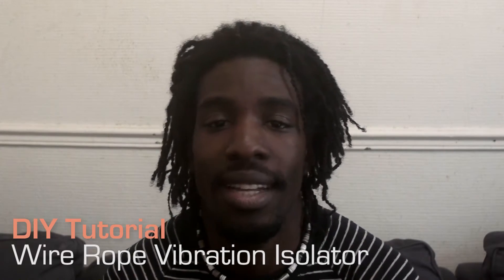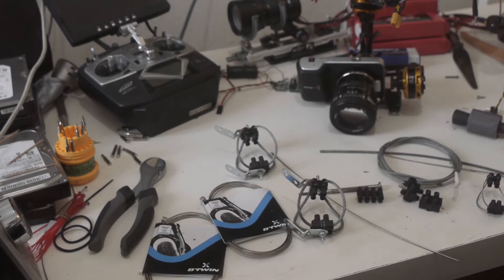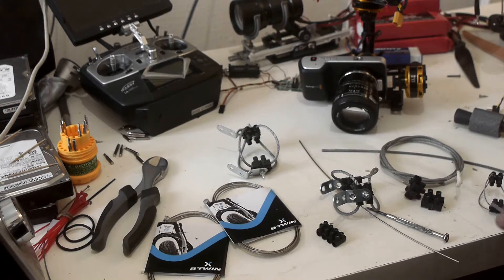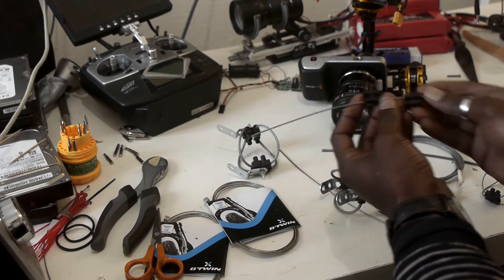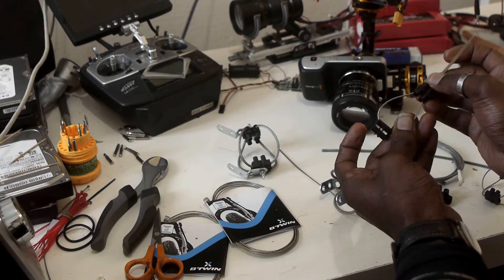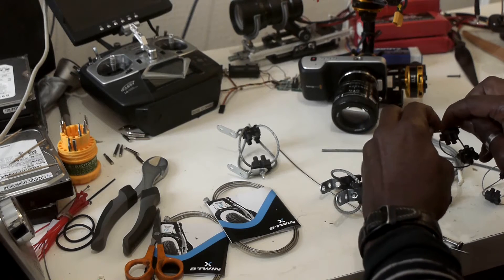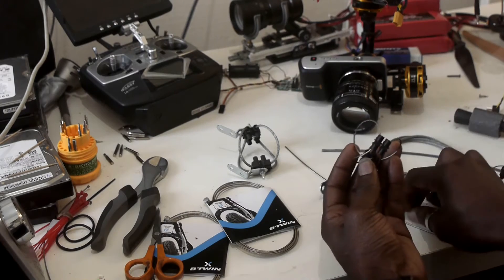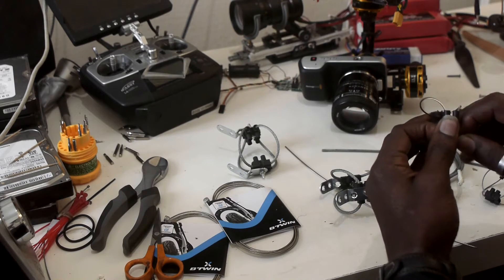Tutorial : DIY Wire rope vibration isolator/vibration damper/Jello killer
This is a quick tutorial about making wire rope dampers with some cheap material for little cameras to big ones with gimbal like red epic to mount them on multicopter/ car mount or any place producing vibrations.
I hope it will be usefull ^^
What you need :
-For small cameras
bicycle brake cable 1,5 or 1,6mm diameter
a pair of pincers to cut it
little electrical connector or terminal blocks where the brake cable can enter in
-For big cameras
3 or 3,5mm diameter wire rope
electrical connector or terminal blocks where wire rope can enter in